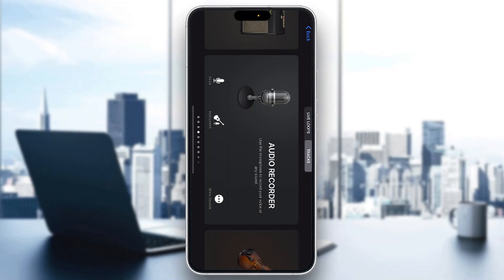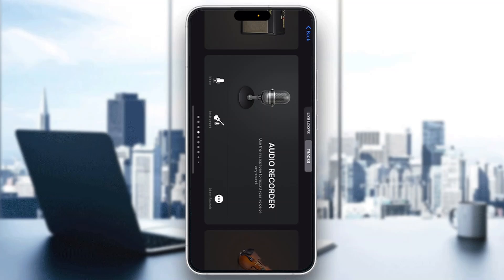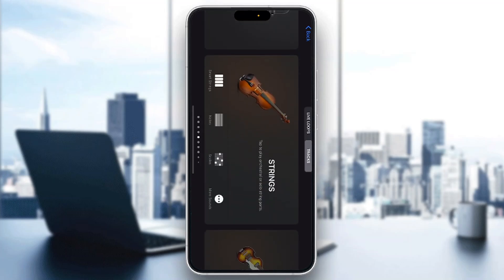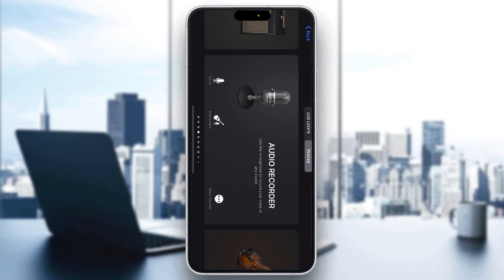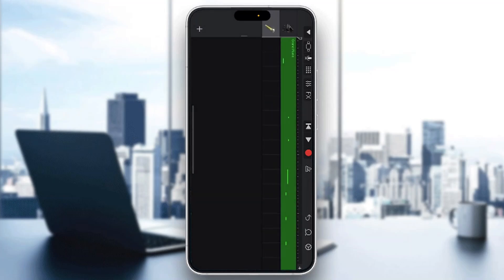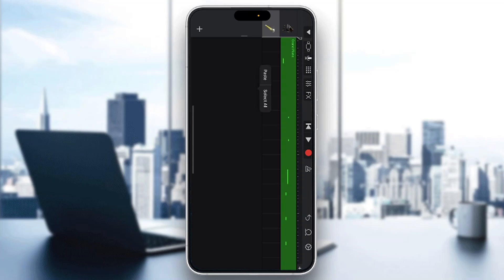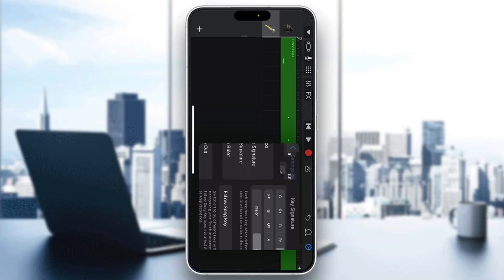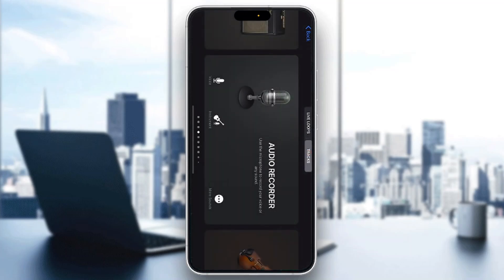How To Find The Key Of A Song In GarageBand Tutorial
Today we talk about find the key of a song in garageband,how to find the key of a song,how to find the key,find the key of a song